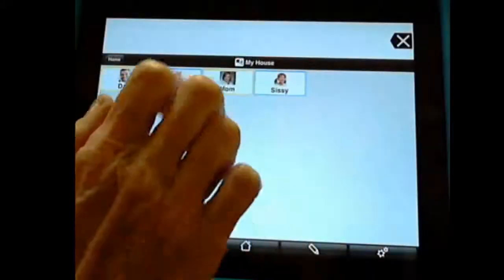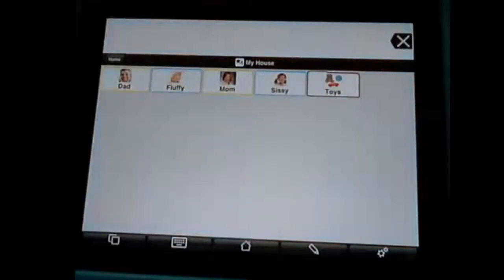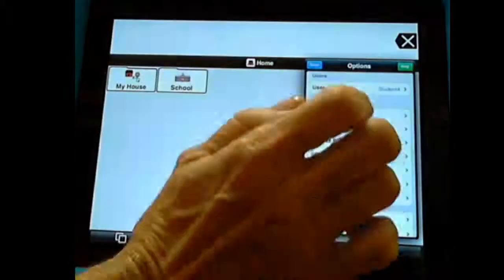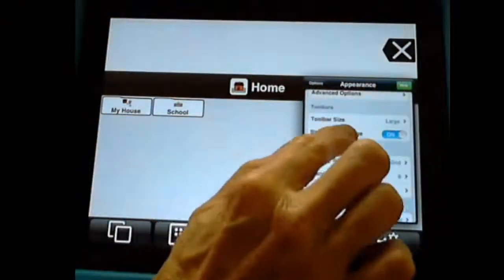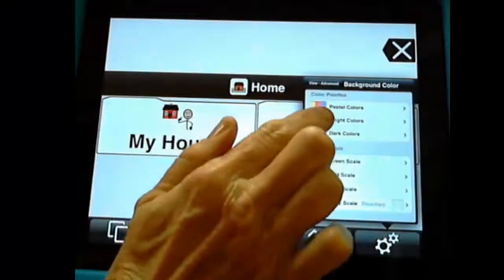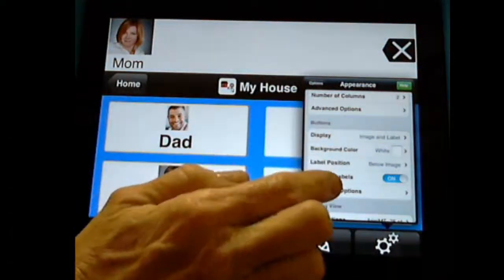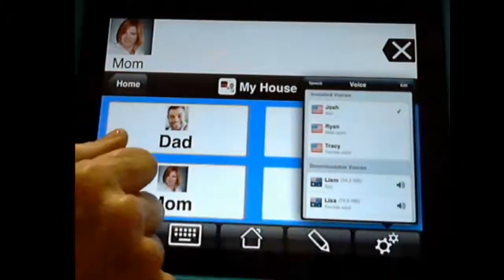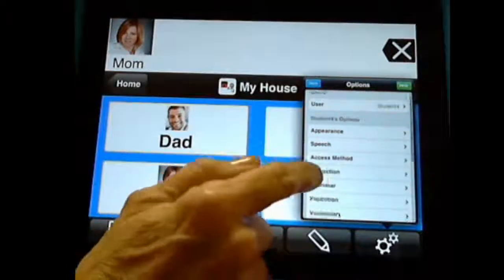Proloquo2Go: Appearance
Expanding the student's buttons and changing the appearance of buttons, text, and colors. Changing the voice/speech